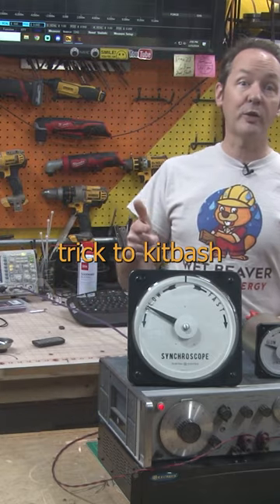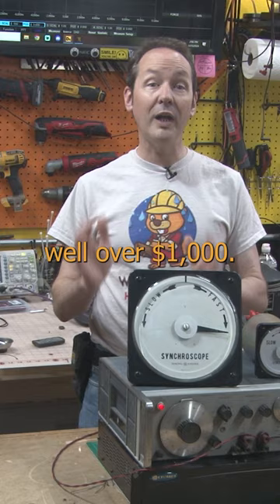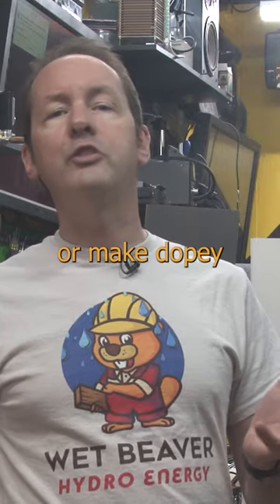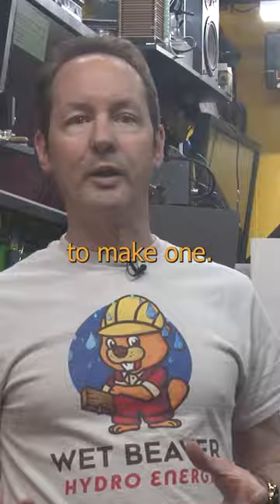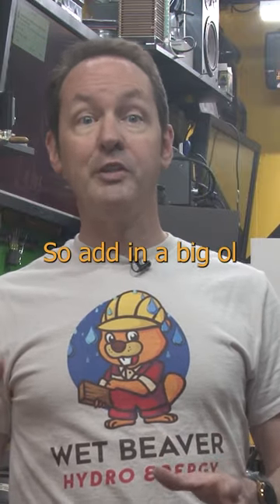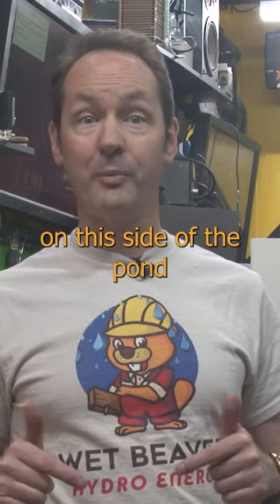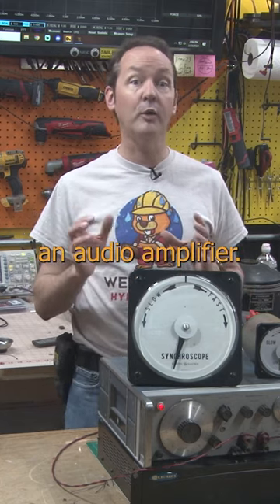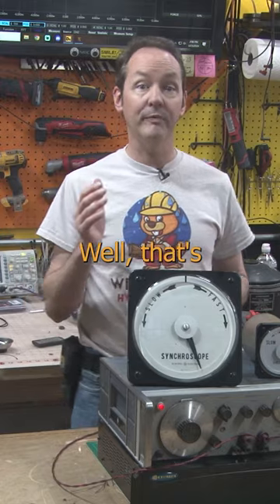Audio Amplifier Power Supply Hack